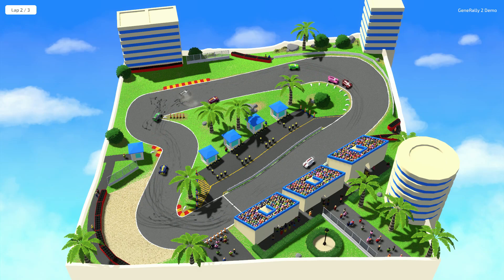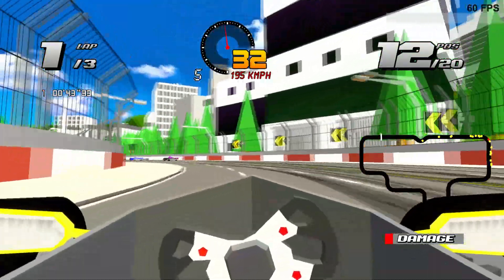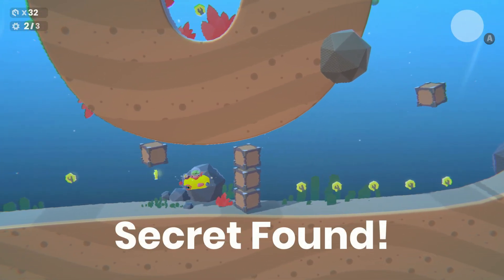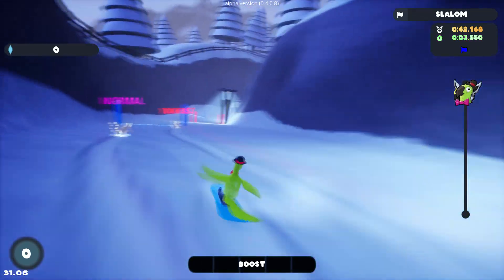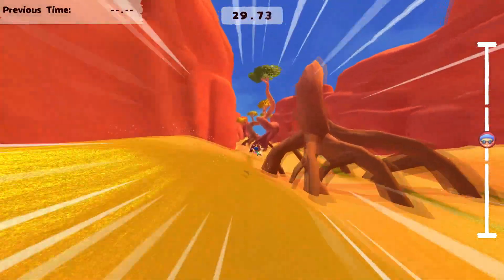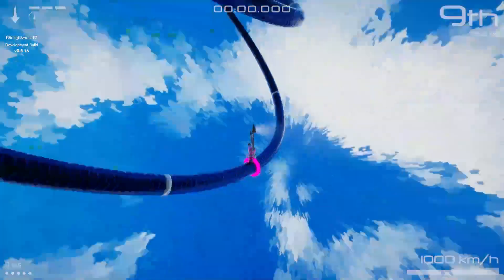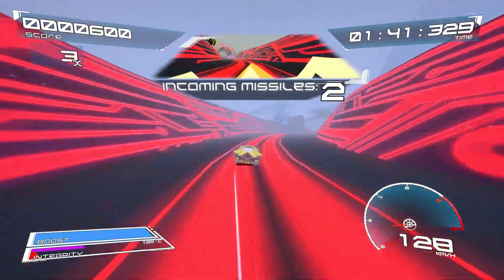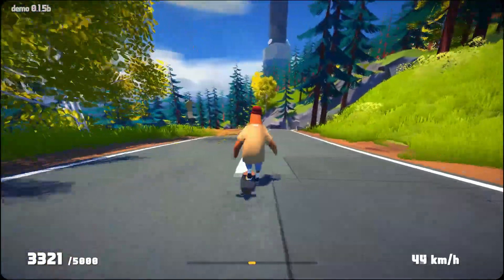11 Upcoming Racing and Driving Game Reviews - Steam Next Fest Feb 23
The games discussed in this Steam Next Fest video are:

01 - Generally 2
02 - Formula Retro Racing World Tour
03 - Rallygator
04 - Race Rocket Arena Car Extreme
05 - Slopecrashers
06 - Tray Racers
07 - Speedonauts
08 - Ringracer
09 - Octane Remix
10 - Defi Gravity
11 - Driftwood

Simon